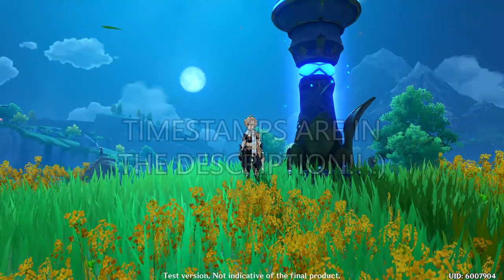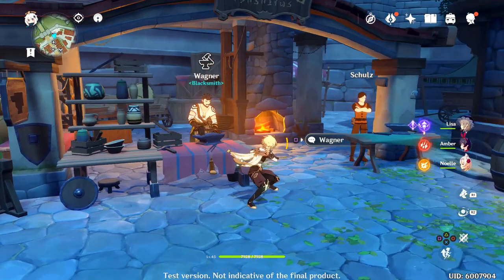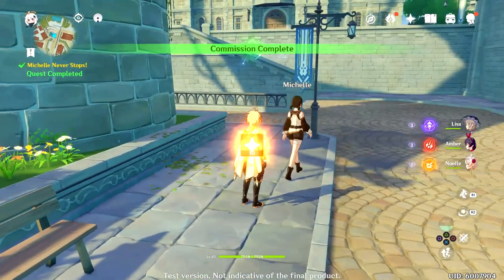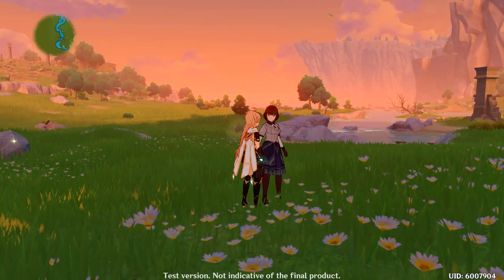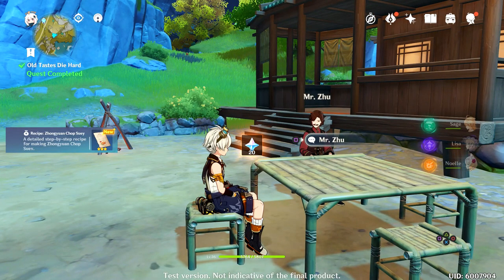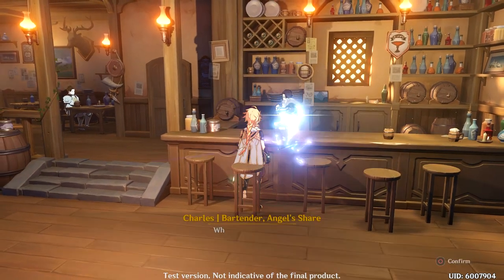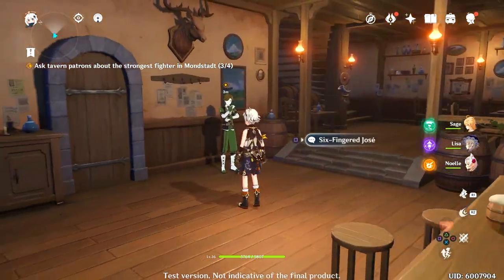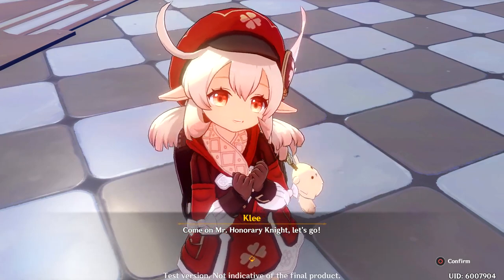WE MET KLEE!! (Genshin Impact Final Closed Beta Playthrough) #27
OPEN FOR TIMESTAMPS AND LINKS

ah yes... another loli..

Timestamps:

00:00 - Intro
01:48 - My plans on what to do after the Beta
02:37 - New Update
03:25 - Daily Commissions
11:35 - Claim Rewards
12:34 - World Quest: Old Taste Die Hard
15:22 - Story Quest: Who is Mondstadt's Strongest Fighter
22:59 - Klee Intro CG
26:28 - Outro

►Friend(s) in the video:
solo player

Music(s) Used (In Order):
SageModeKurama
SMKurama
Sage

雨